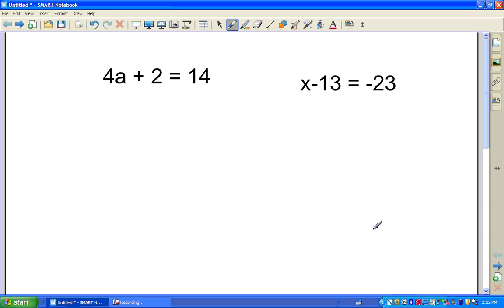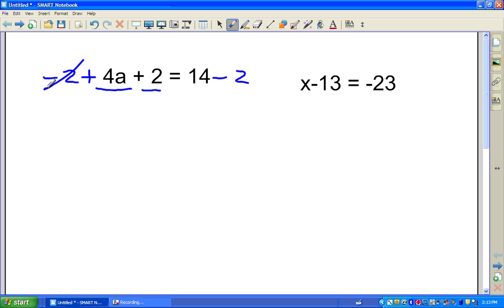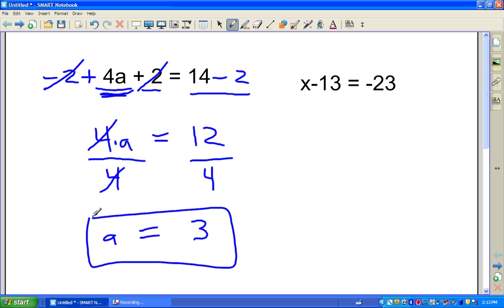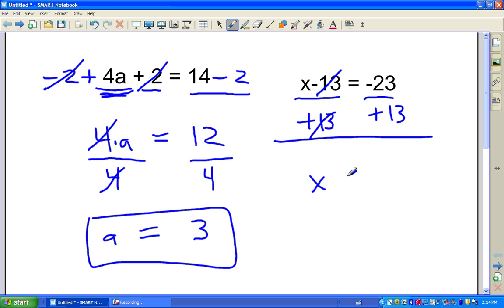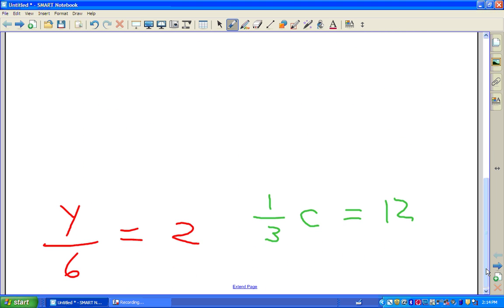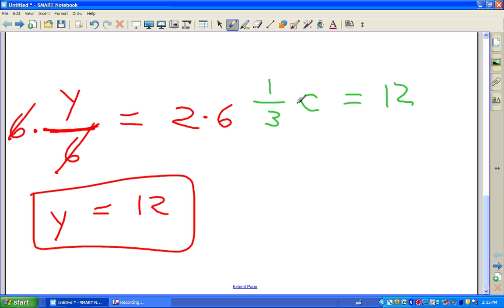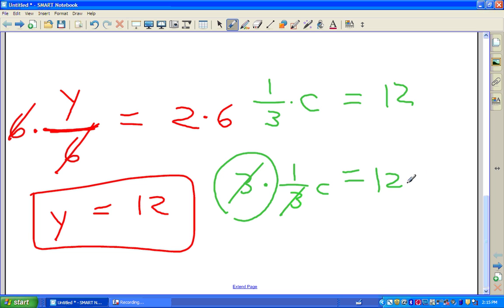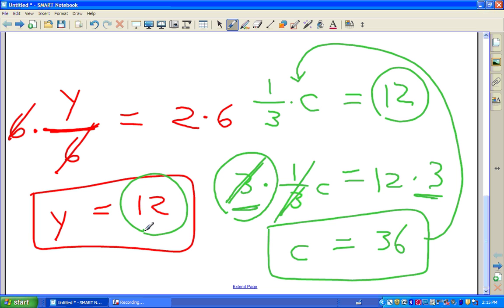Solving Linear Eqns Worked Ex 2 1)